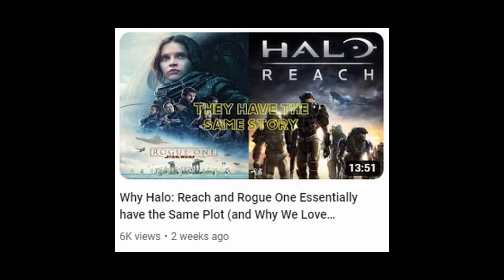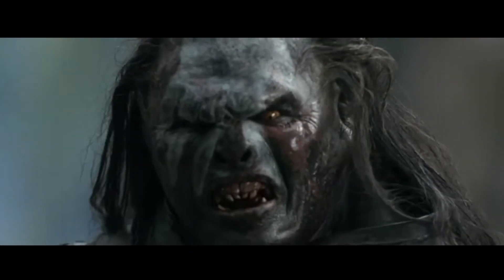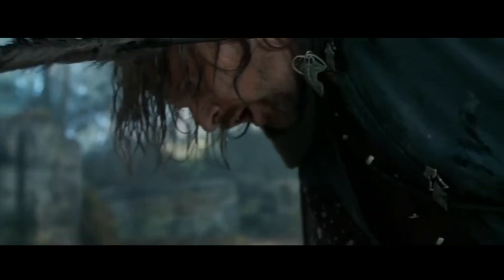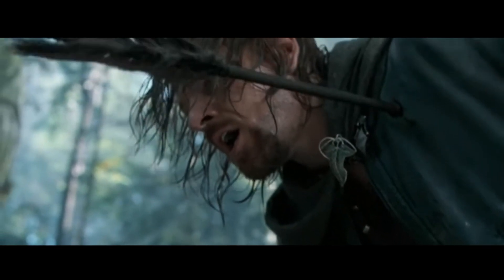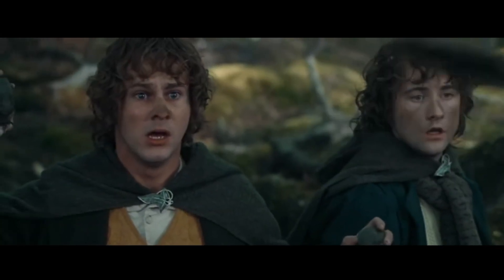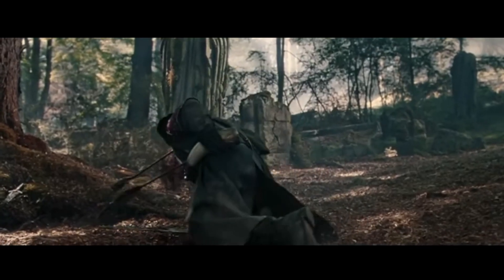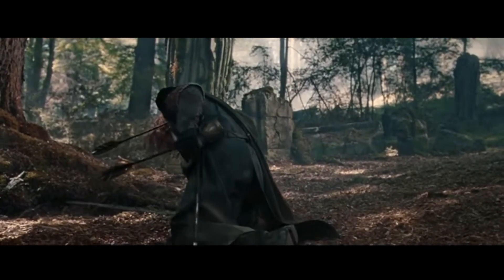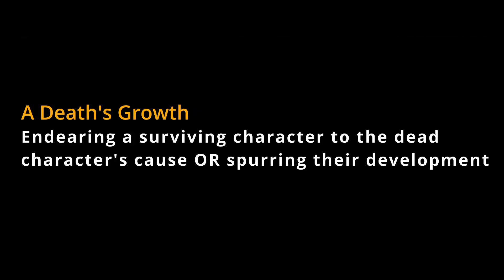Why Sometimes a Protagonist Needs to Die (and Stay Dead)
The death of a beloved character is never easy, but many times a story just won't be as good unless there is a worthy death.  What makes a death worthy though?  And if they do die, can they ever be resurrected without completely ruining their sacrifice?

Thank you all so much for supporting our analysis and comparison video of Rogue One and Halo: Reach!  It is incredibly successful thanks to all of your support.  If you haven't seen it, check it out here:
Why Halo: Reach and Rogue One Essentially have the Same Plot (and Why We Love Them)

Thank you all for your continued support and encouragement!  You are such a blessing.